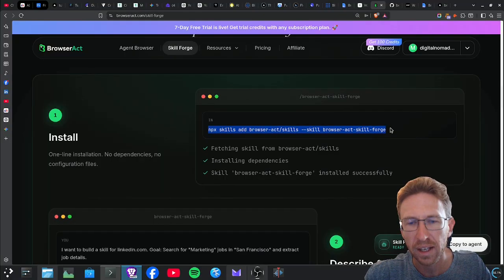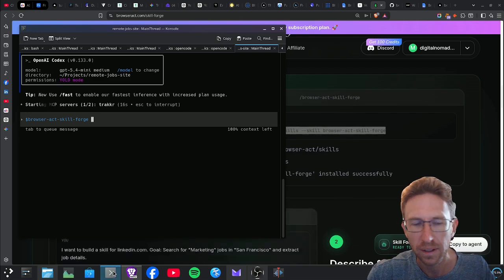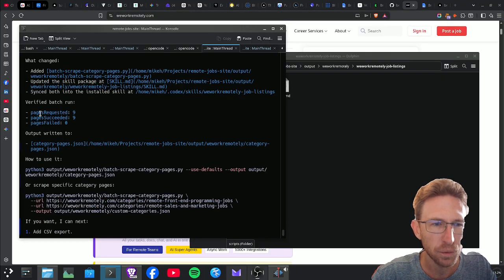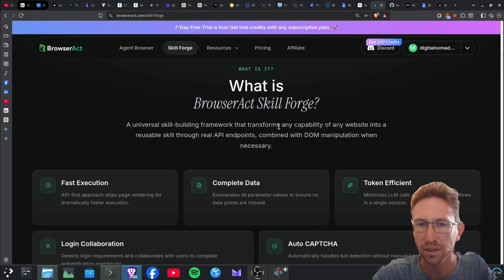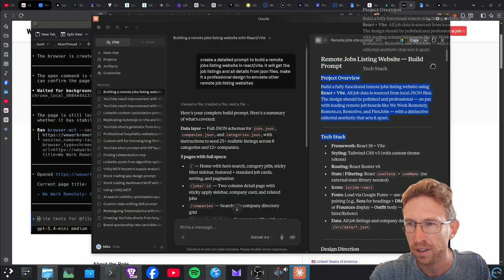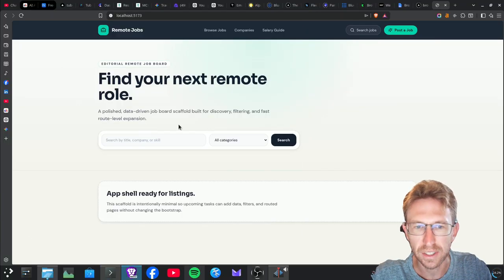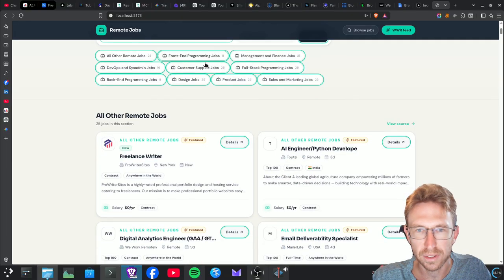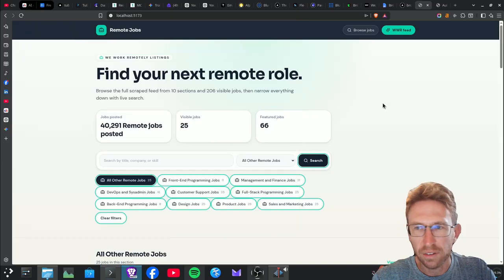BrowserAct Changed How I Build Websites!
In this video, I provide a step-by-step guide on setting up BrowserAct, a powerful ai web scraper. This browseract tutorial covers efficient data extraction and integration into various coding harnesses, including Claude Code, Codex, VS Code, and Cursor. In this tutorial I'm showing how to use this tool for web scraping tutorial and AI coding tools to build a complete remote jobs listing website.

⌚ Timestamps:
0:00 — BrowserAct AI Web Scraping Setup
1:15 — Install BrowserAct Scraper CLI
2:11 — Python Web Scraper Script Setup
3:33 — Batch Scrape Remote Jobs Data
4:43 — Scraping Web Data with Filters
5:50 — Bypass Bot Detection Stealth Mode
6:43 — Format Web Scrape Data to JSON
7:29 — Build React App with Claude AI Prompt
8:40 — Codex AI Automated Web Development
9:47 — Building a Remote Job Board Website